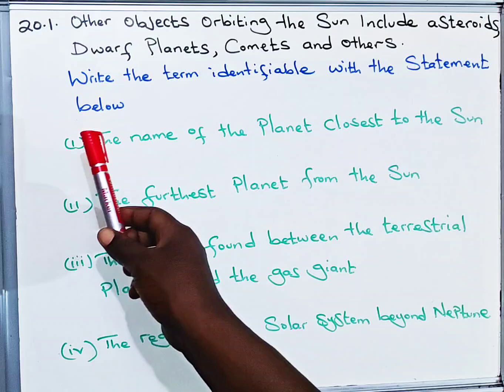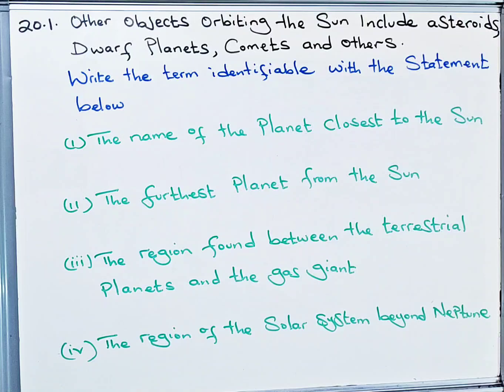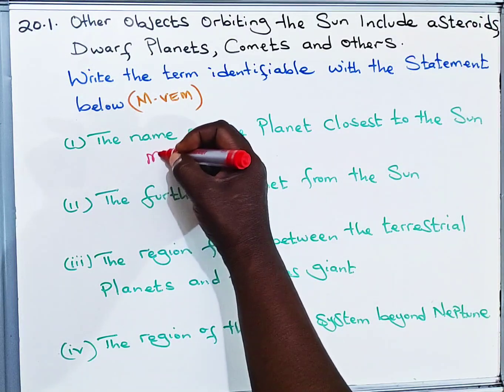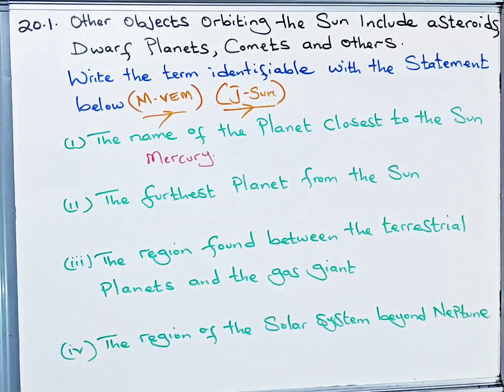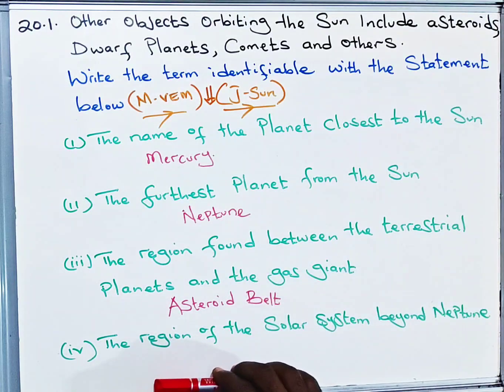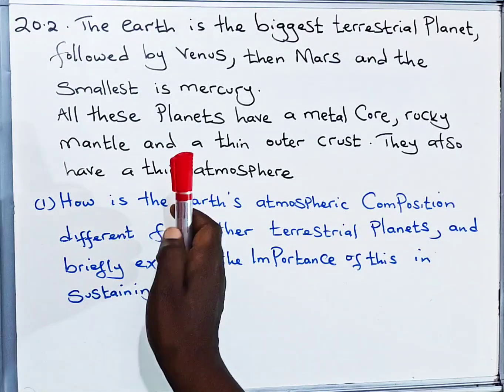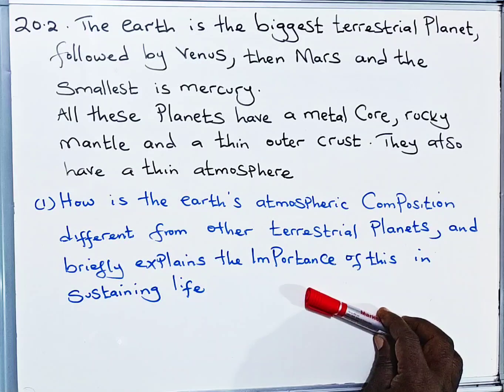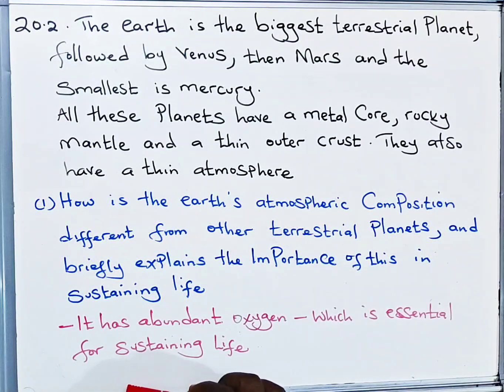THE SOLAR SYSTEM: Grade 8